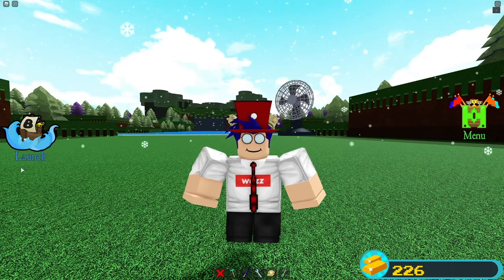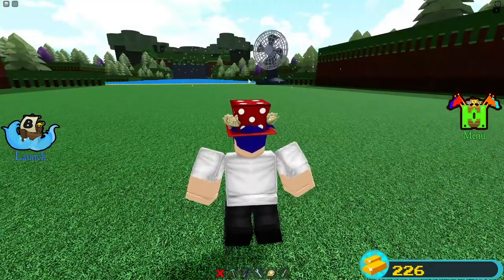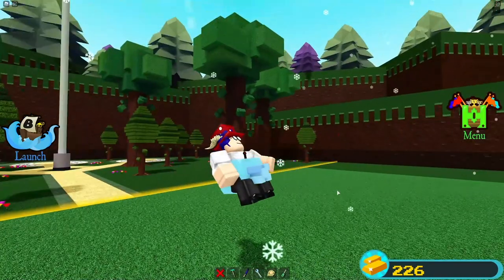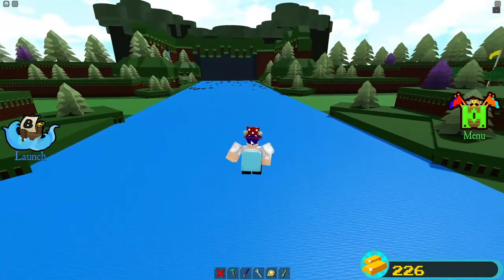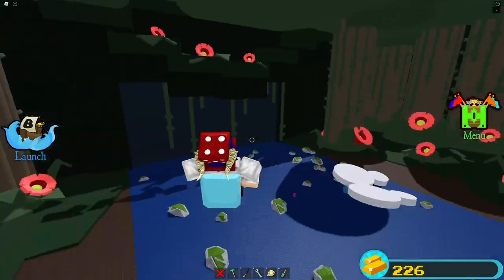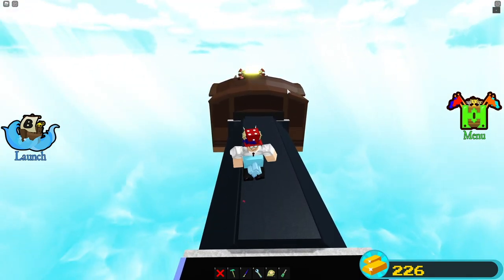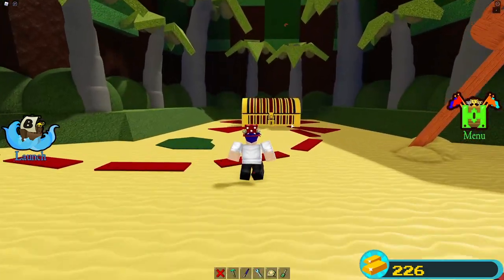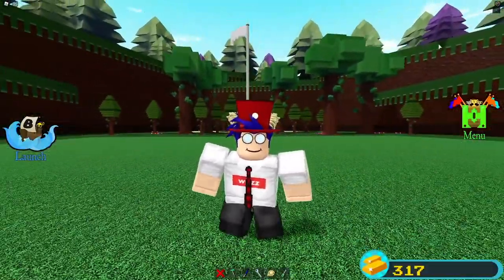THIN ICE QUEST TUTORIAL!! | Build a Boat for Treasure ROBLOX